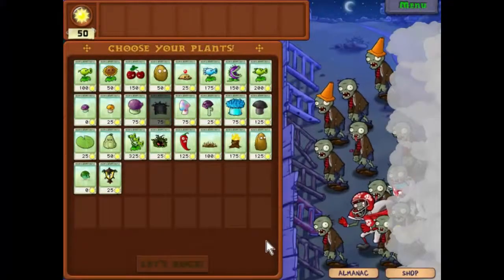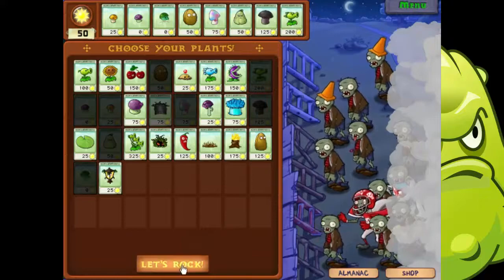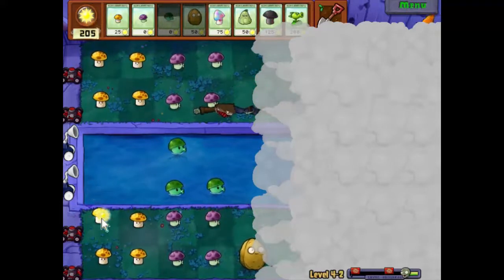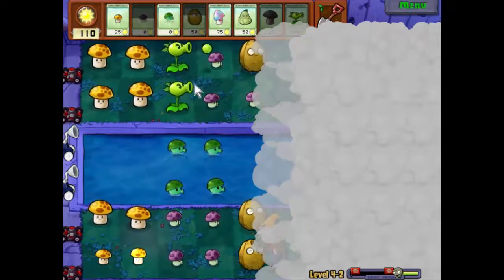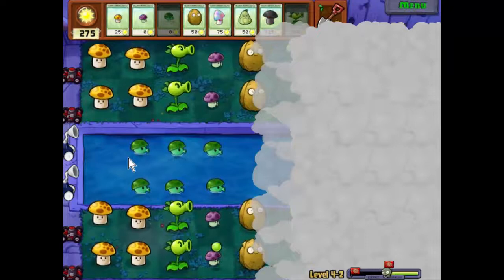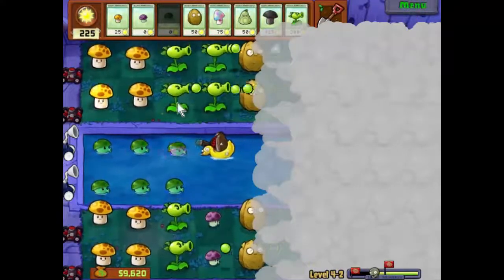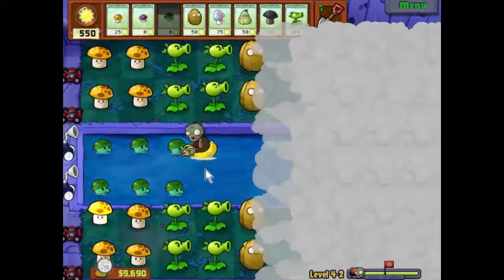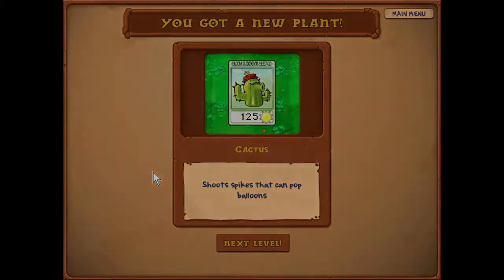Plants vs Zombies, Episode 32 - Hypnotised Jocks